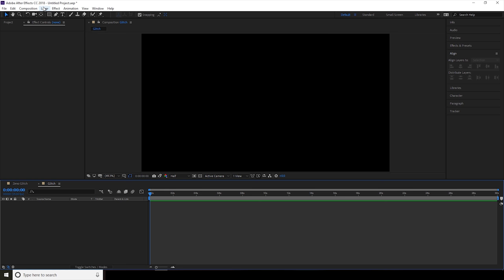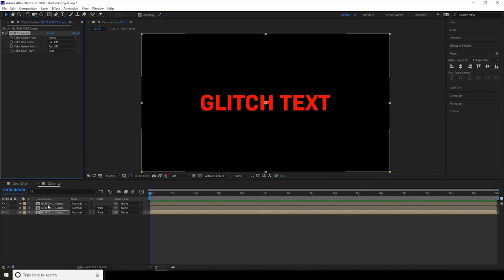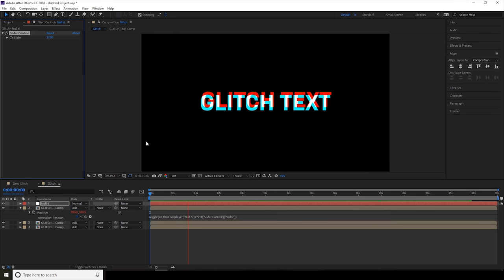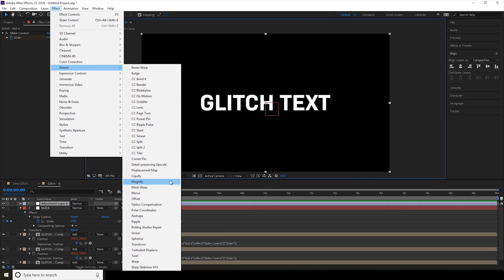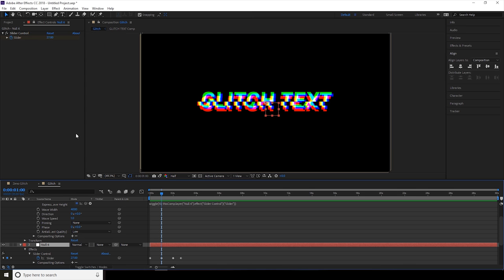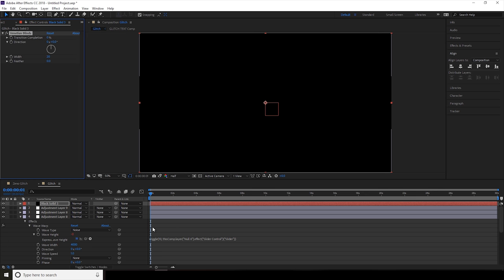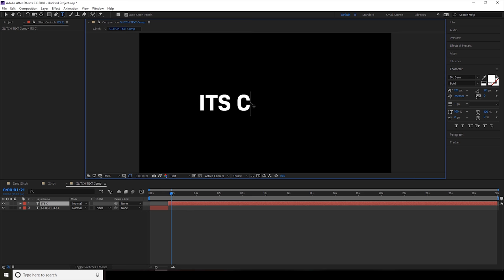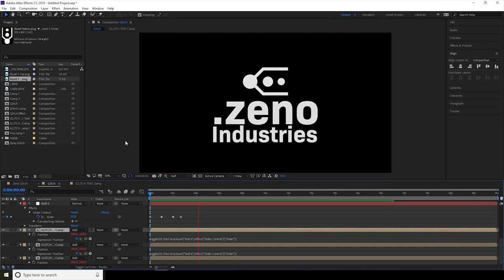After Effects | Lets make a Glitch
Using After Effects we will create a basic Glitch effect using inbuilt effects and the wiggle expression.